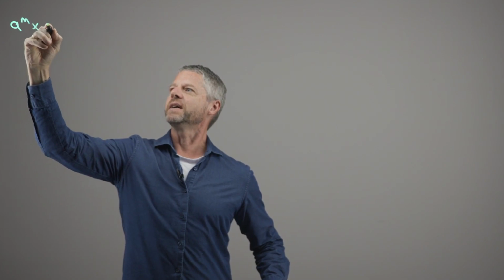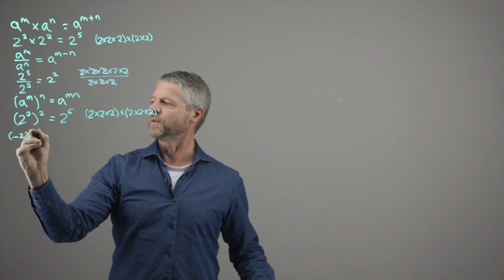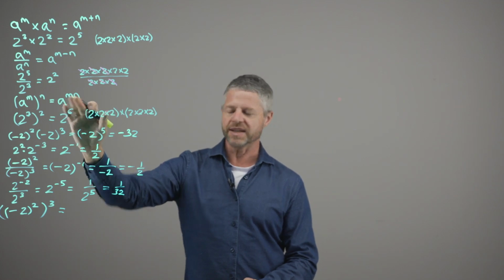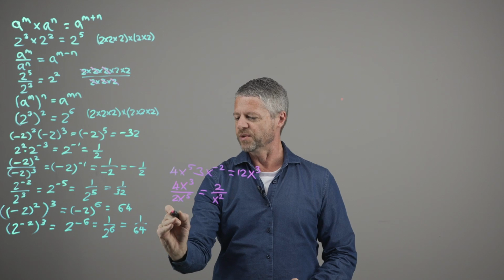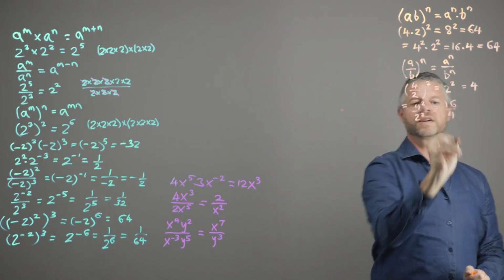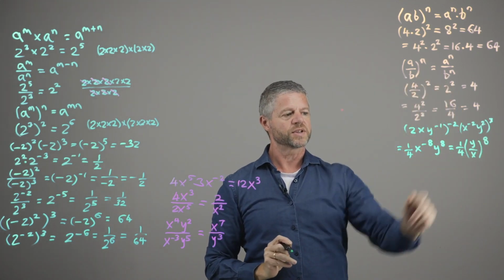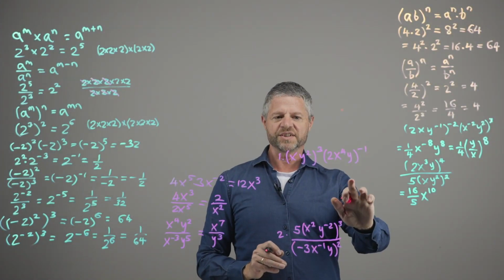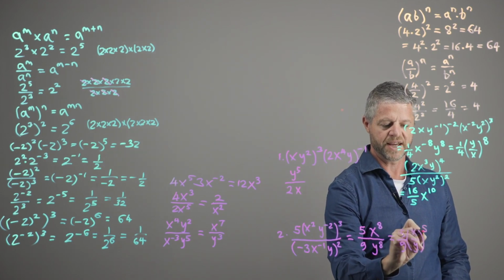7. Applying Exponent Properties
Learning Objectives
• Apply product, quotient, and power rules for integer exponents.
• Simplify expressions with negative and zero exponents.
• Extend exponent laws to variables and mixed numeric examples.